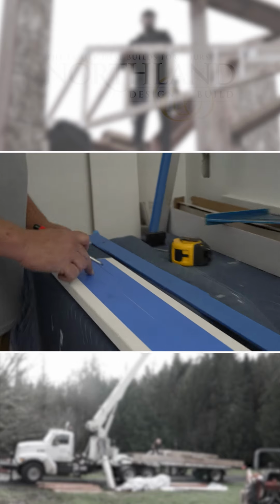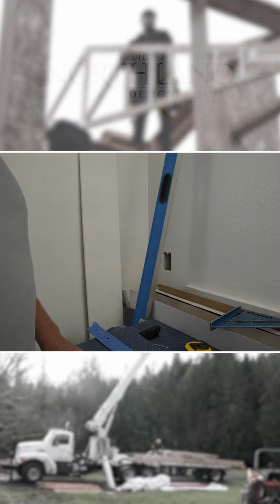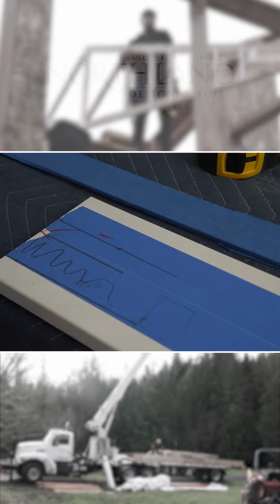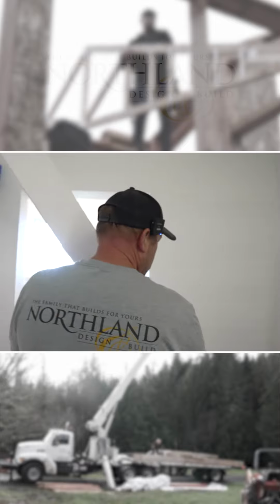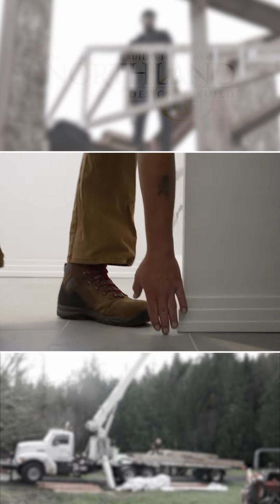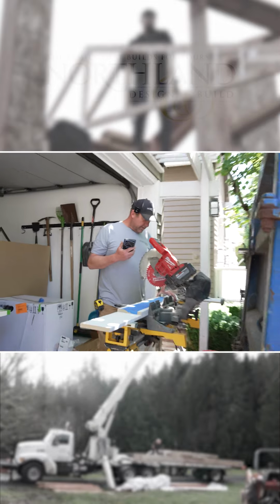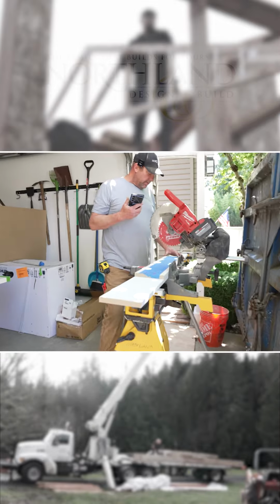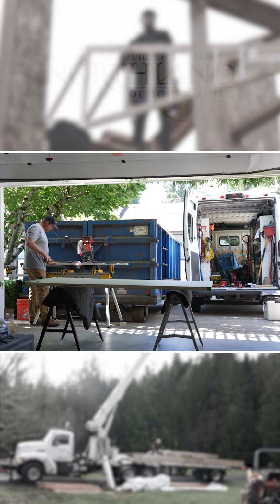Custom work a two way road. The little decisions make the end result come to life.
Home Design & Build Specialists | Sherwood, SW Portland, Oregon
Award Winning Home Remodeling

ABOUT NORTHLAND DESIGN & BUILD
Three Generations of Master Homebuilders.
Dedicated to your Family’s Home.
Welcome to Northland Design & Build, where home building is more than just construction—it’s a labor of love. We’re here to bring decades of expertise, innovation, and even a dash of fun to your home improvement journey. Our expertise covers it all: whole home remodels, renovations, kitchen and bathroom makeovers, new construction, outdoor living spaces, room additions, and much more. With over a century of combined experience from three generations of master builders, we take pride in providing top-notch service to our cherished clients.
But we’re not your run-of-the-mill contractors. We’re a family business, and we’re dedicated to making your personal vision for your home environment come to life. Founder Rod Lower, a master carpenter and project manager, and his talented wife, Gina Lower, an award-winning designer, lead the way with their passion for craftsmanship and innovation.
“We’re the Family That Build for Yours!”

Communities Served: We are based in Sherwood, Oregon, and serve the entire SW Portland area. Including: Wilsonville/Stafford, Lake Oswego, West Linn, Tualatin/Tigard, Beaverton, Cedar Hills, Durham, Ladd Hill, Scholls, Newberg, Dundee, McMinnville, Farmington, Canby, Hillsboro, Aloha, Happy Valley, Milwaukie, and Sunnyside.

Northland Design & Build
ADDRESS: 20000 SW Cappoen Rd, Sherwood, Oregon 97140

LIC: Oregon CCB 104810